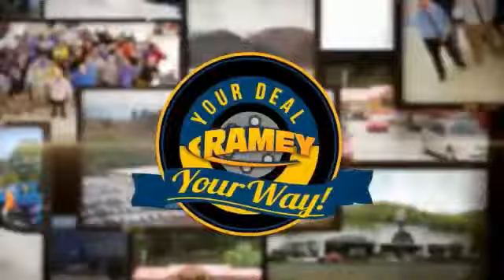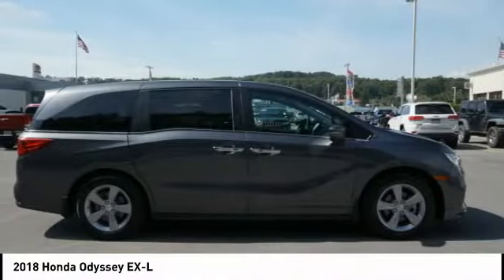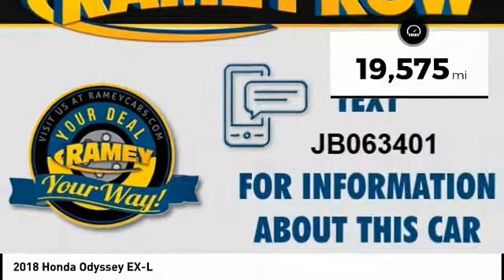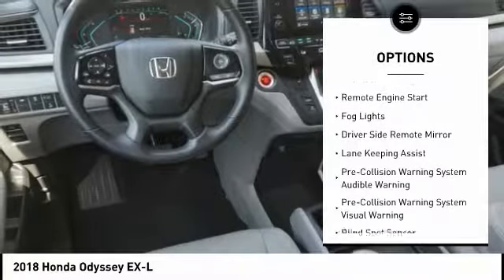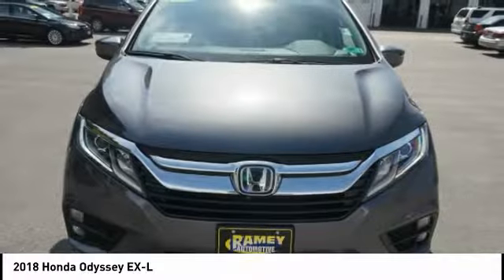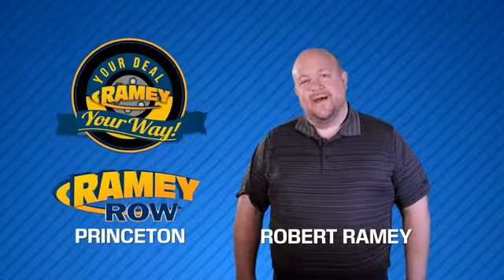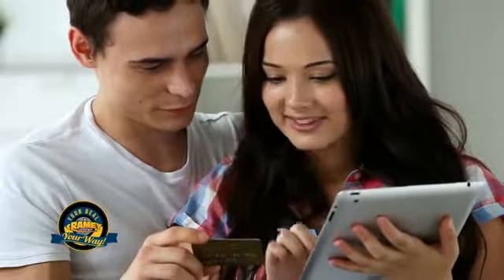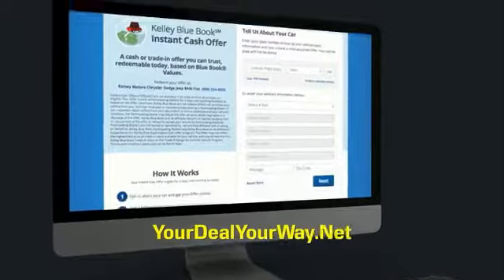2018 Honda Odyssey Princeton WV T-20108A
2018 Honda Odyssey EX-L

Ramey Motors
127 Frazier Dr

JB063401